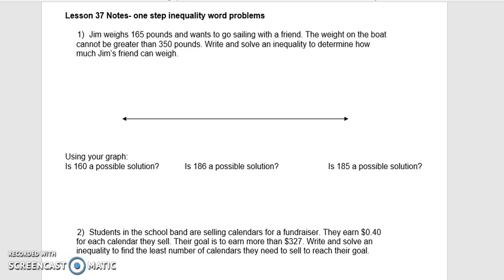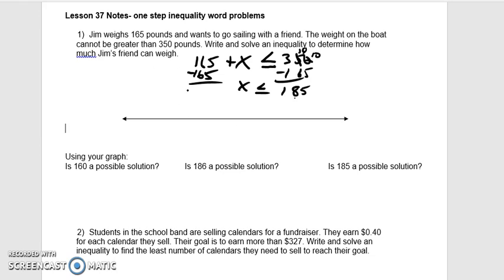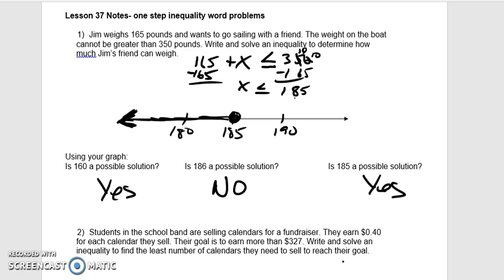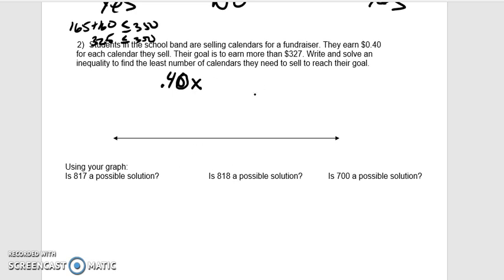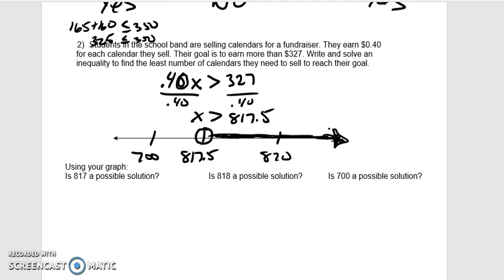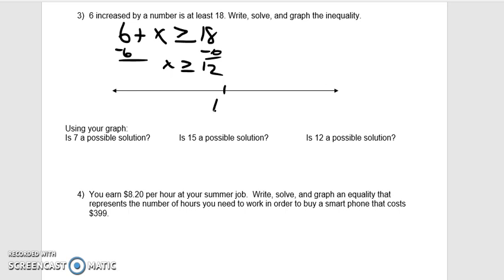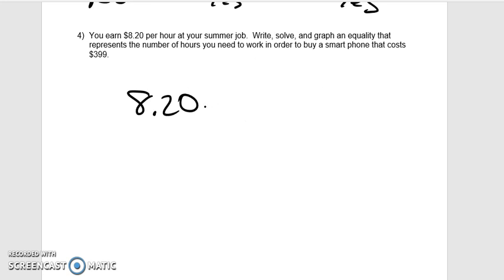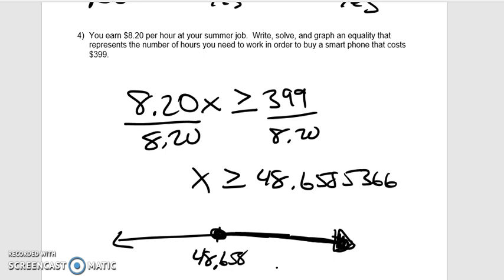Unit 6 Topic G-H Lesson 37